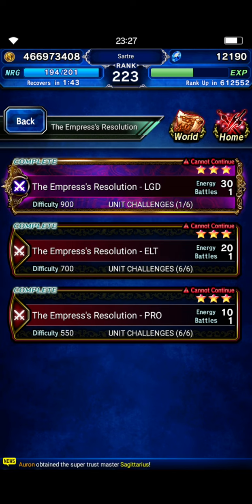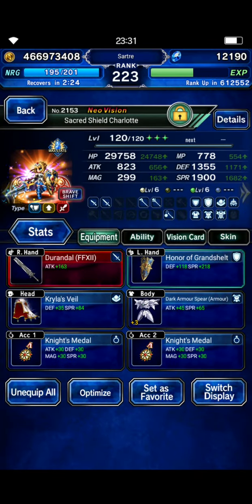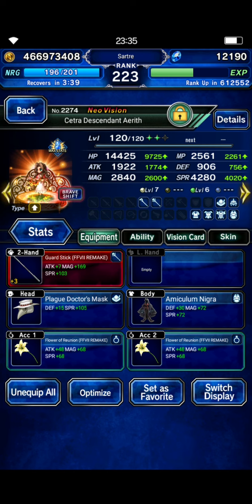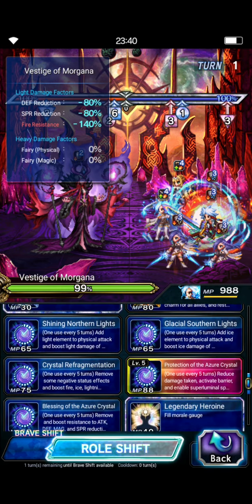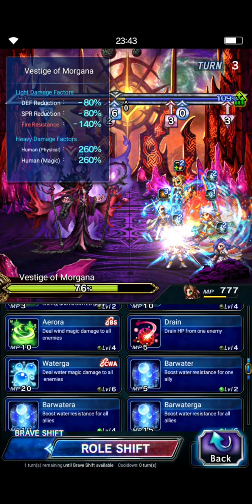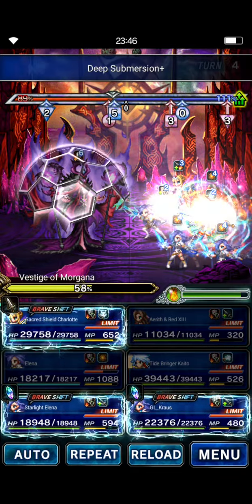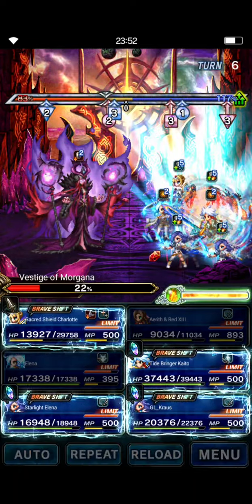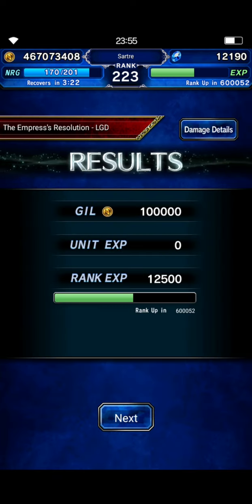FFBE | Morgana LGD 7 turn strat w 6 units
As promised here is my strat for getting thr turn count missions with a 6 unit team. I also wanted to demonstrate the undispellable fire imperil trick that uses Kaitos ability to extend the preemptive fire imperil on the Leave Things to Me VC, which allows you to bring units that imbue fire but dont have imperils themselves such as CD Aerith featured in this video.

Timestamps:
00:00 - Intro
04:20 - Team Discussion
11:07 - The Fight Begins! Turns 1-4
19:35 - Finishing the Fight Turns 5-7
27:40 - Outro